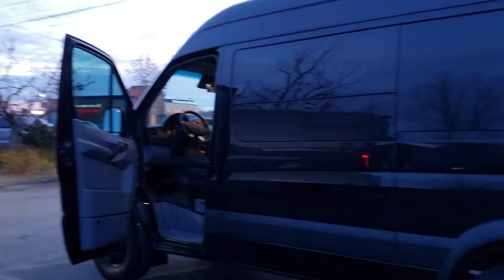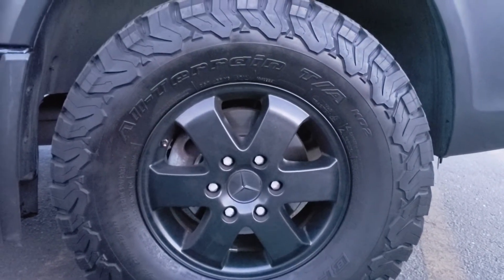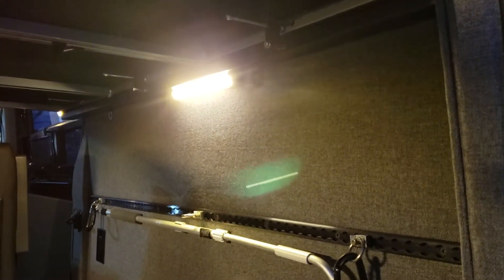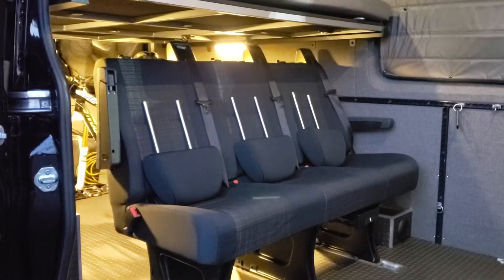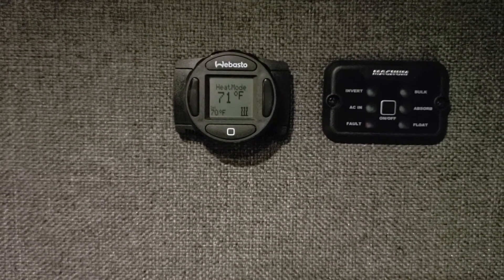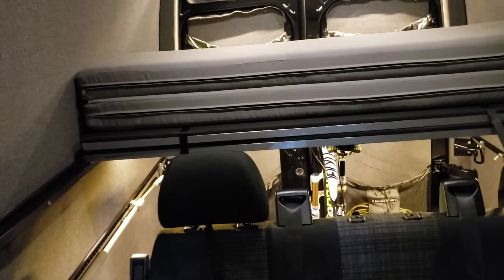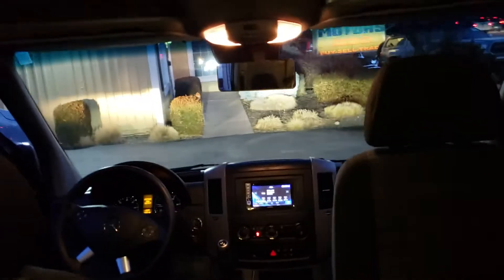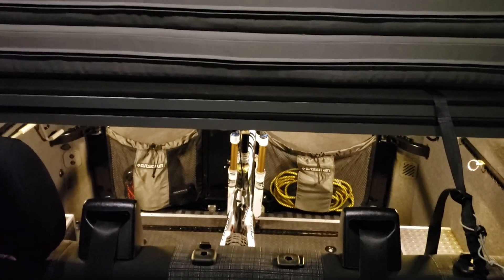2015 Mercedes Sprinter Outside Van Conversion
Walk around of this awesome OutsideVan Sprinter van conversion for sale!

@emmotorsboiseidaho facebook